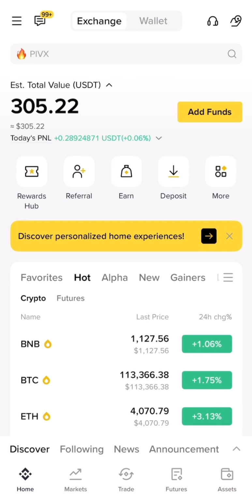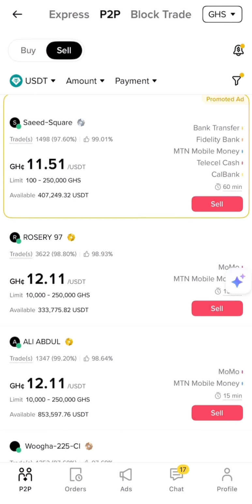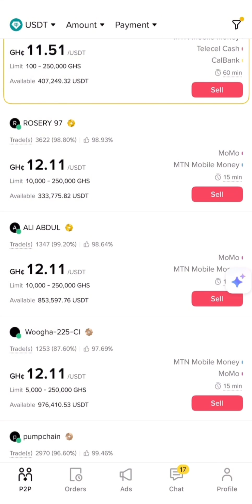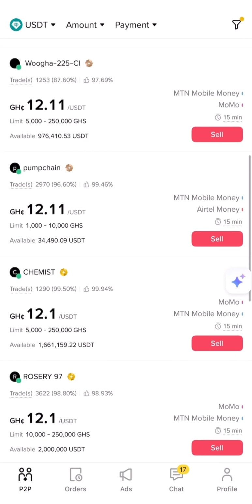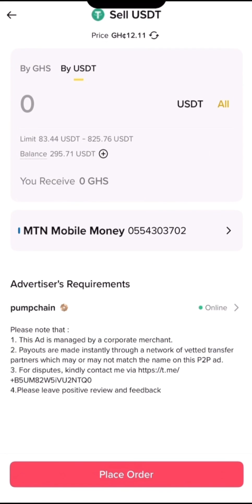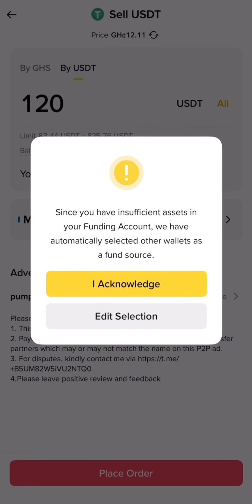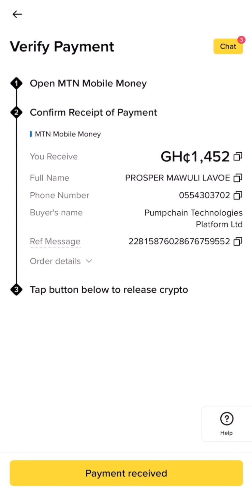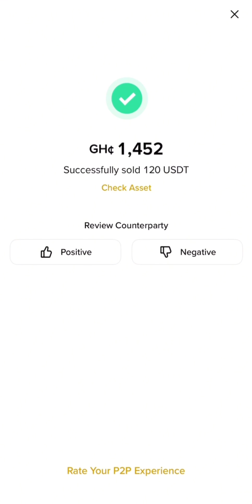How To Sell On Binance P2P Trading 🧑🏻‍💻👨🏻‍💻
💰Learn how to easily sell your USDT on Binance P2P — fast, safe, and step-by-step! 🚀

🎥 How to Sell USDT on Binance P2P (Step-by-Step Tutorial)

In this video, I’ll walk you through the simple process of selling your USDT (Tether) on Binance P2P trading — directly to other users, safely and securely.

Whether you’re cashing out your crypto or converting it to local currency, this guide will help you do it the right way.

✅ You’ll learn how to:
• Post or select a sell offer
• Confirm payments safely
• Release your USDT with confidence

Perfect for beginners looking to get started with crypto the right way!